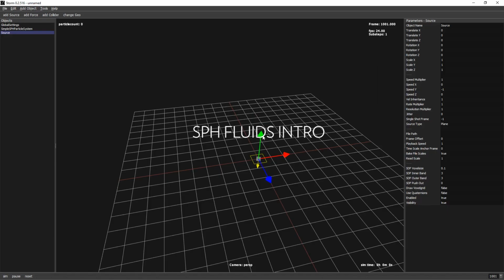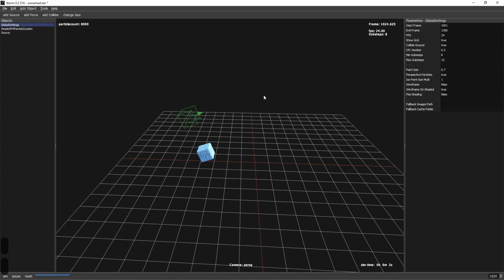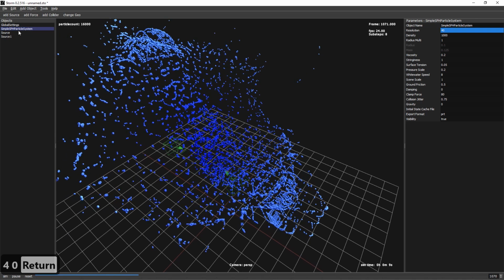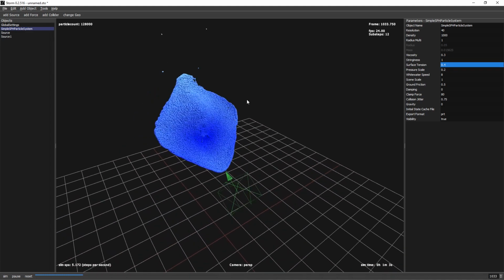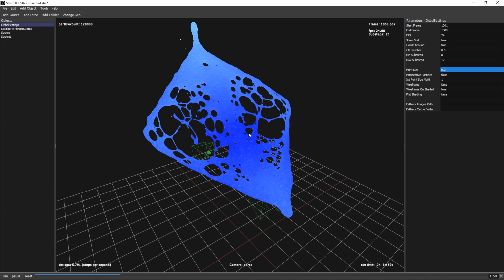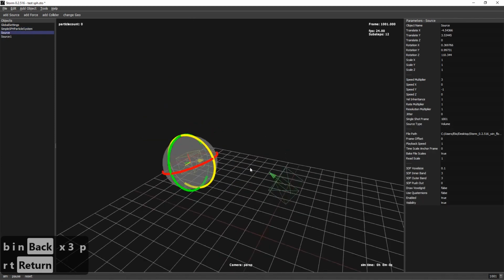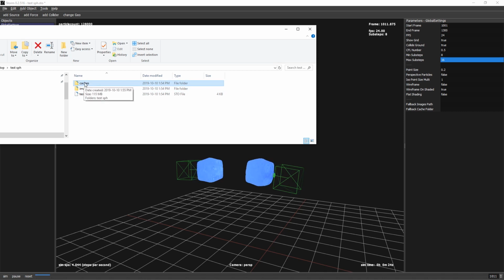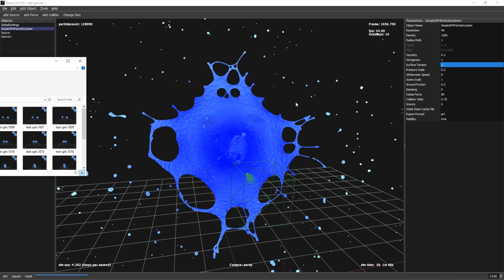STORM // Splash Tutorial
We will see how to create a splash effect from scratch with storm.
Very basic tutorial, will cover emit from meshes, some parameters tweaking, and how we can export this simulation with prt/abc/bin and at the same time create a playblast for a fast review.